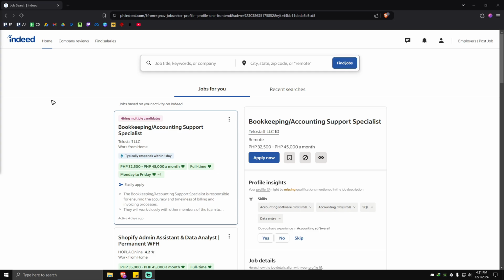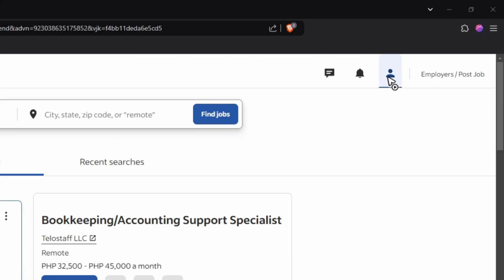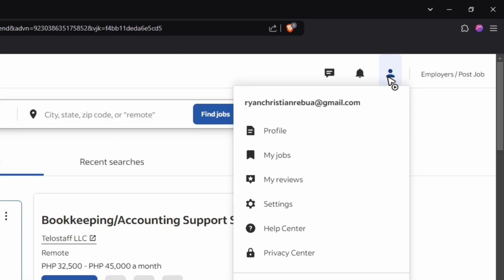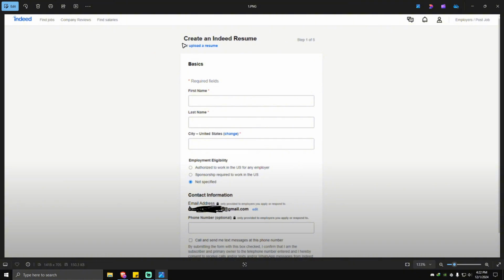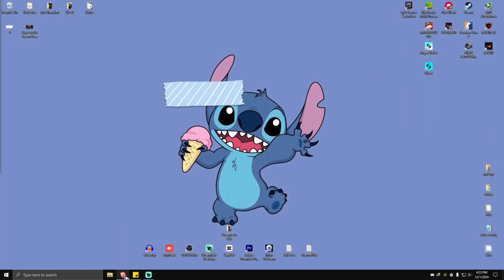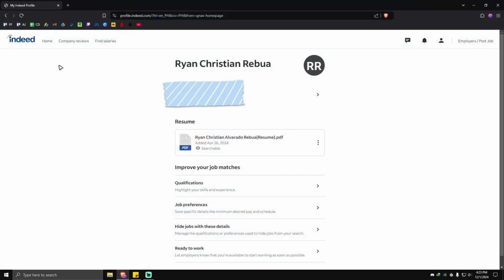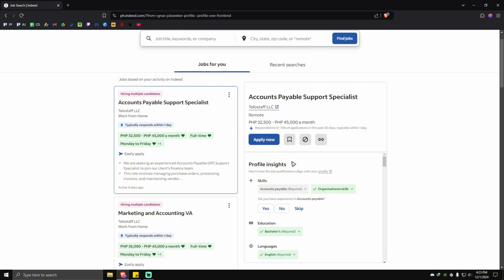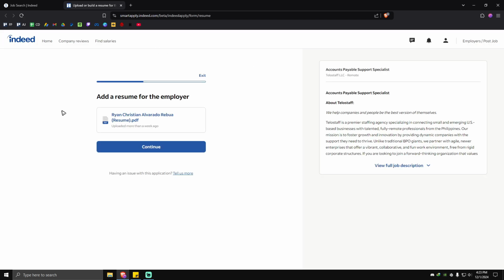How To Add A Resume To Indeed​ (Step By Step)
In this video, we provide a comprehensive guide on uploading your resume to one of the most popular job search platforms. Whether you're actively seeking a new job or just updating your profile, this step-by-step tutorial will help you navigate the process with ease.